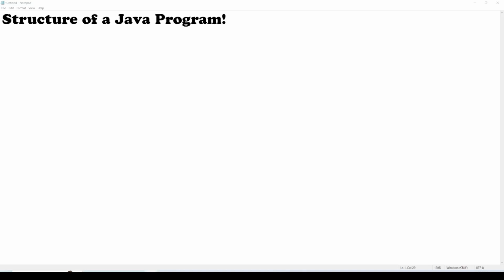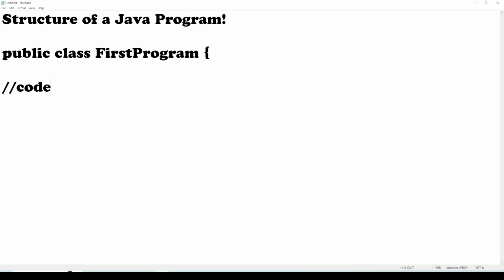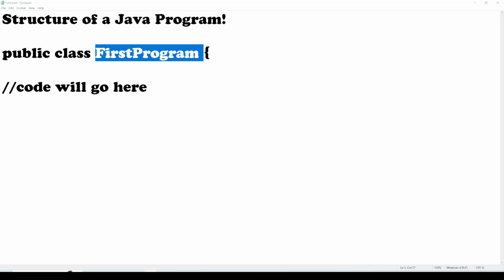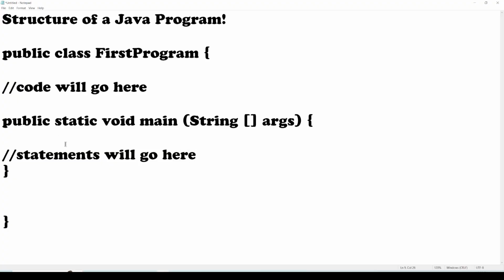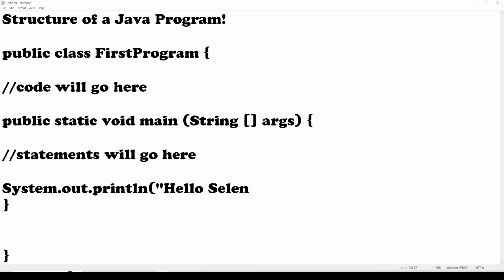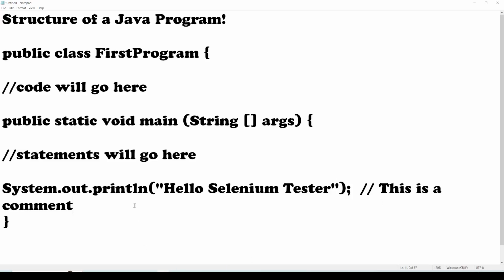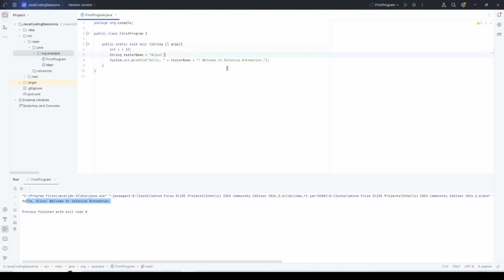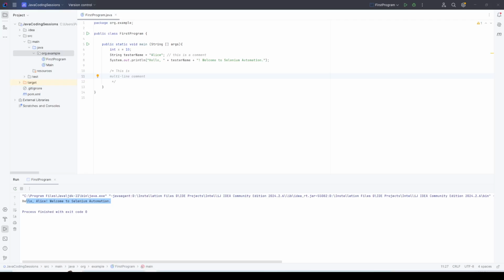Structure of a Java Program Explained | Java Basics for Automation Testers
🚀 Java Tutorial – Structure of a Java Program (Tester-Friendly Explanation)

Before writing automation scripts in Selenium, it’s critical to understand the structure of a Java program.
In this video, we break down each part of a Java program in a simple, tester-friendly way.

This lesson is specially designed for manual testers, automation beginners, and Selenium learners.

🔹 What you’ll learn in this video:
✅ Why every Java program needs a main() method
✅ Meaning of public static void main(String[] args)
✅ What are statements in Java
✅ How Java executes code line by line
✅ How to use comments in Java
✅ Complete structure of a Java program
✅ How Java structure relates to Selenium automation frameworks

🧪 Why this matters for Selenium Testers:
✔ Every Selenium test is written inside Java classes
✔ Test execution starts from a main/test runner method
✔ Statements behave like Selenium test steps
✔ Proper structure makes scripts readable & maintainable
✔ Helps in interview questions and real-time projects

📌 Next Video: Java Compilation & Execution Flow – What Happens Internally